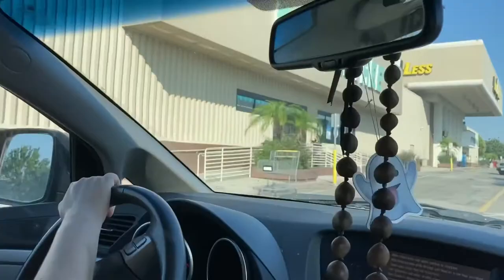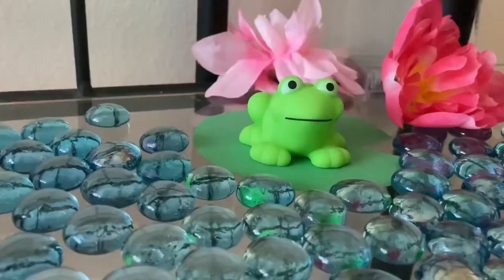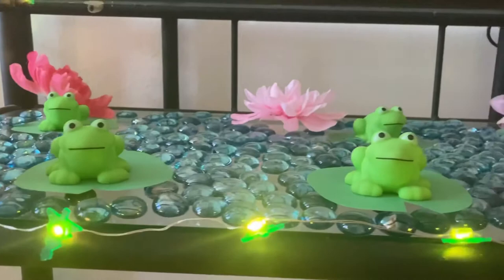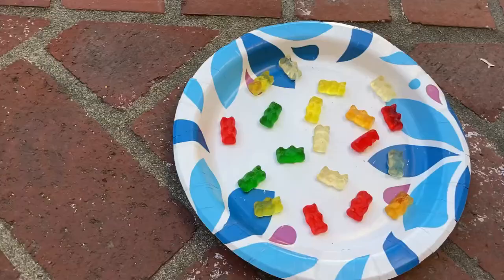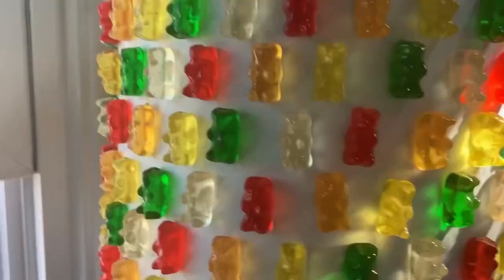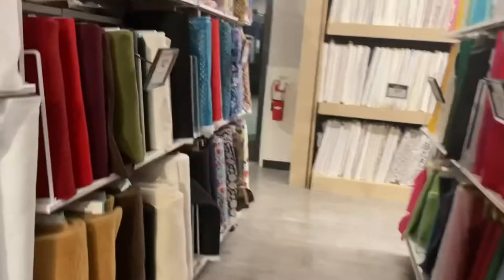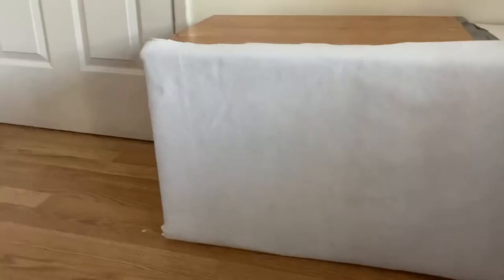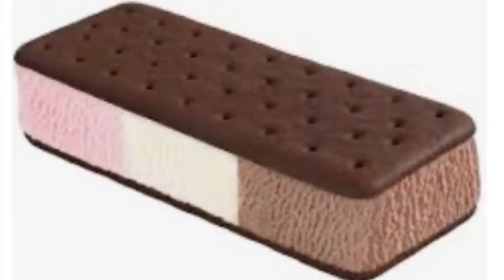Attempting to recreate stuff from iCarly’s room